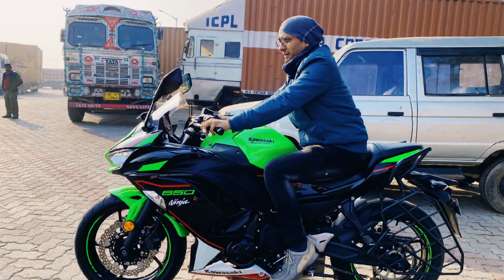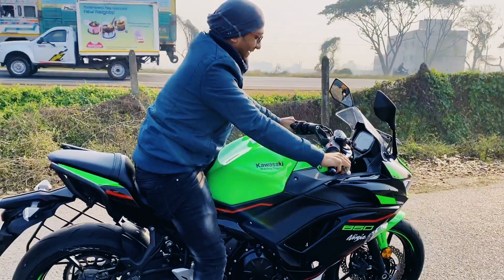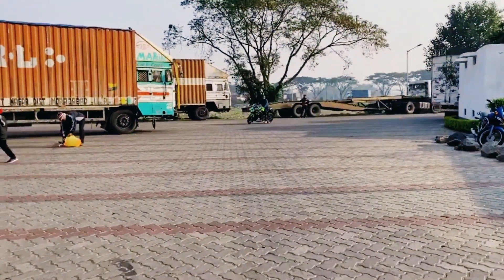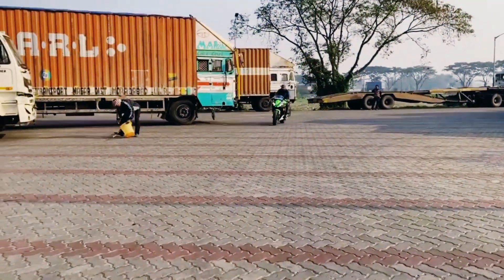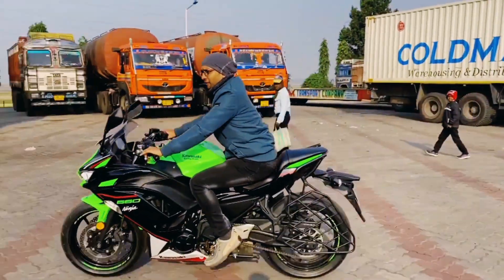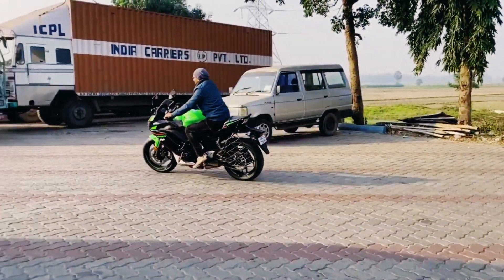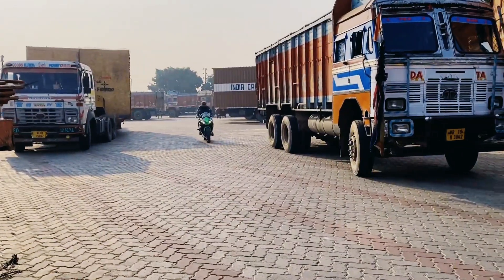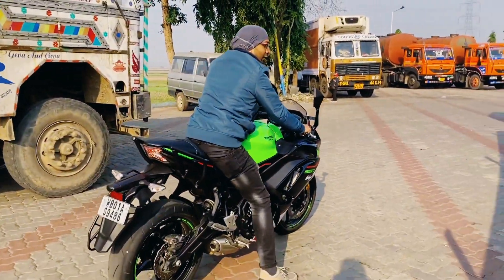Ninja 650 Honest Review || Beginners Superbike?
Hello Friends in this video I have shared my thoughts and initial ride impression on KAWASAKI NINJA 650.
Here is the most detailed review of the 2022 Kawasaki Ninja 650 I tell you everything about the design, features, performance, ride, competition, price, and of course give you a verdict on whether you should buy a Kawasaki Ninja 650 or Honda CBR 650R in India.kawasaki ninja 650kawasaki ninja 650 reviewkawasaki ninja 650 top speednew kawasaki ninja 650ninja 650 exhaust

Do check out the Full vlog till the end and do share guys.
Do watch it till the end ❤